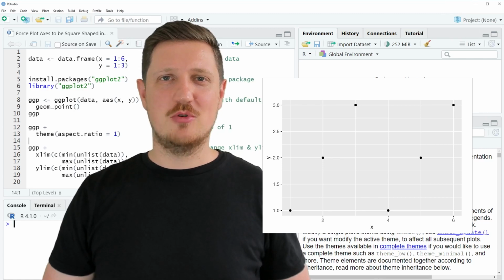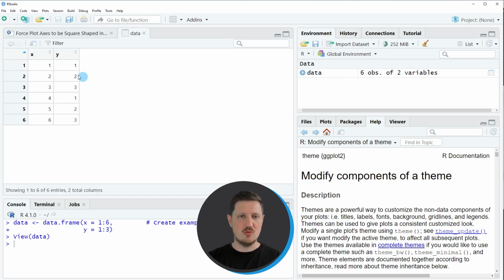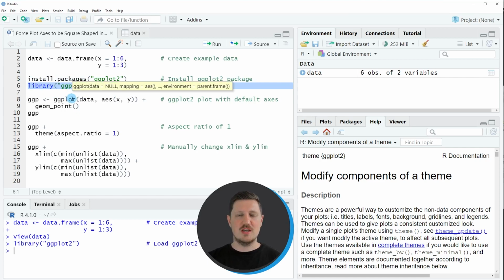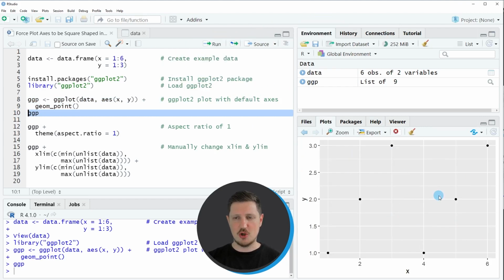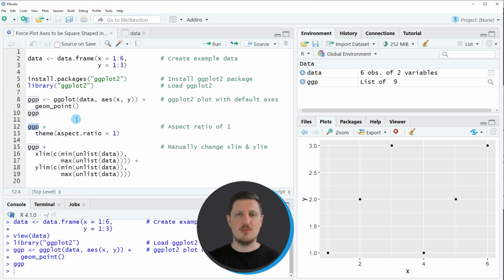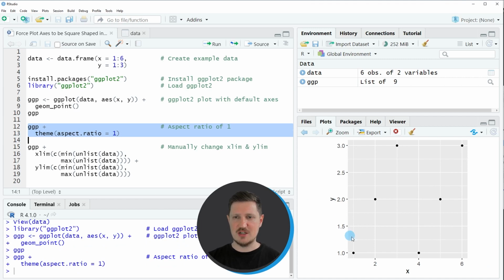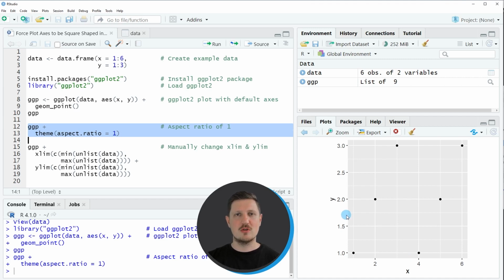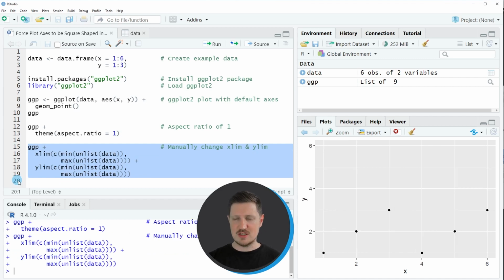Force Plot Axes to be Square Shaped in R (Example) | How to Set Aspect Ratio to 1 | ggplot2 Package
How to create square shaped axes in a plot in the R programming language. More details
R code of this video:

                   y = 1:3)

ggp ‹- ggplot(data, aes(x, y)) +    # ggplot2 plot with default axes
  geom_point()
ggp

ggp +                               # Aspect ratio of 1
  theme(aspect.ratio = 1)

ggp +                               # Manually change xlim & ylim
  xlim(c(min(unlist(data)),
         max(unlist(data)))) +
  ylim(c(min(unlist(data)),
         max(unlist(data))))